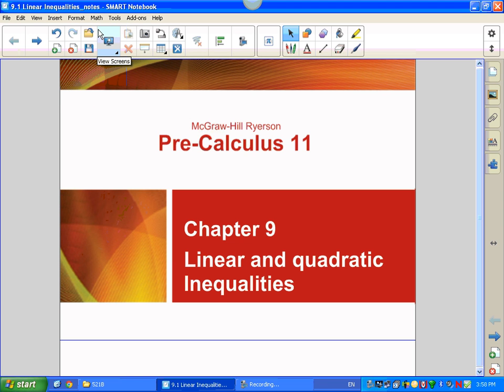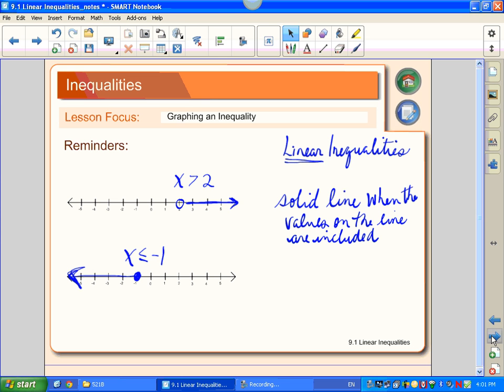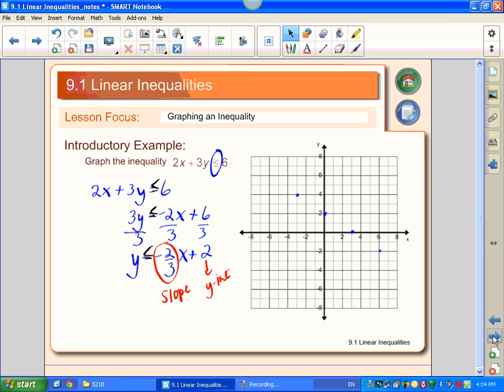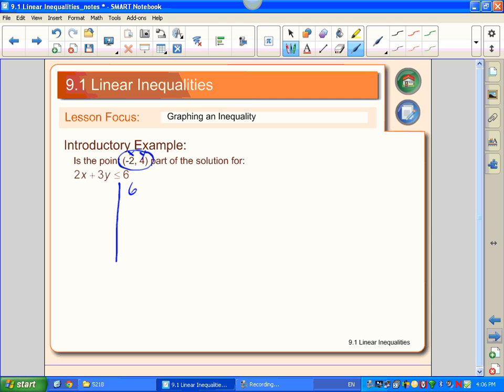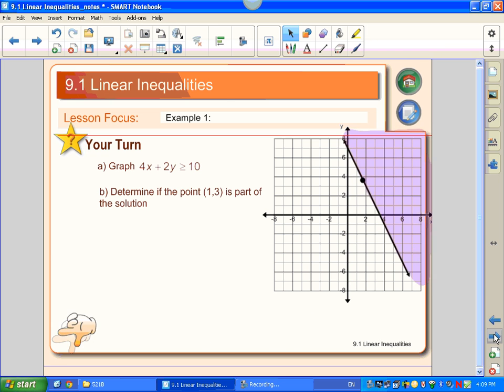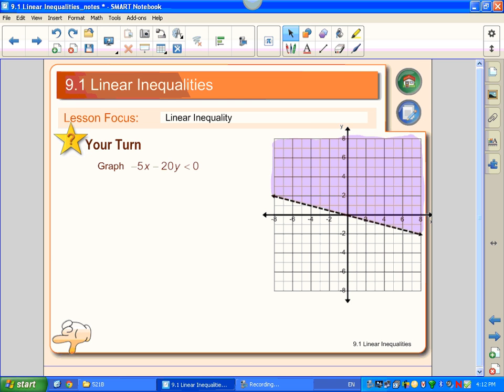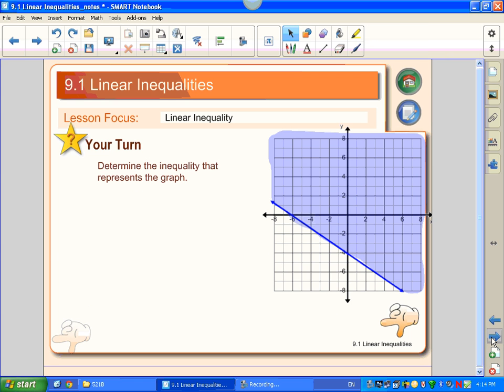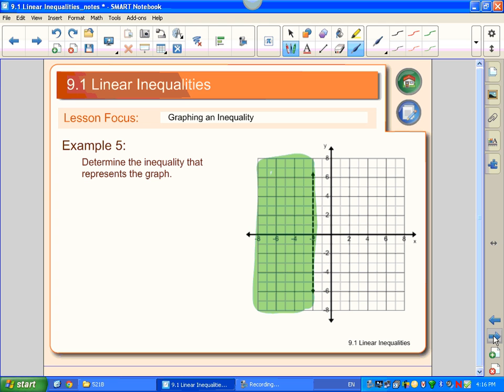Linear Inequalities 9 1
Pre-Calculus 11 Lesson on Linear Inequalities